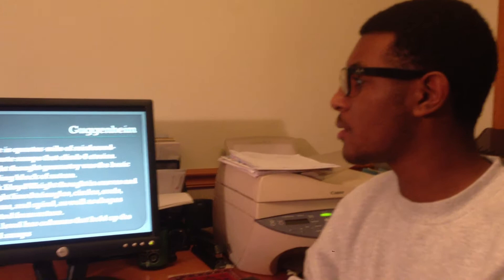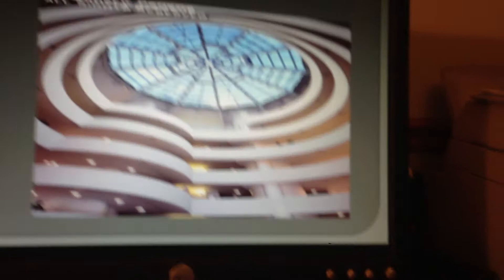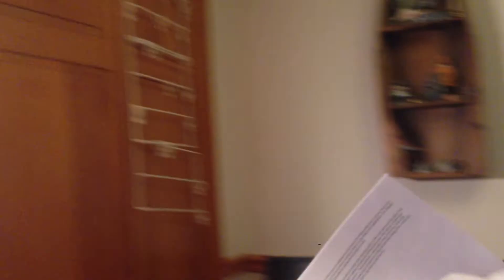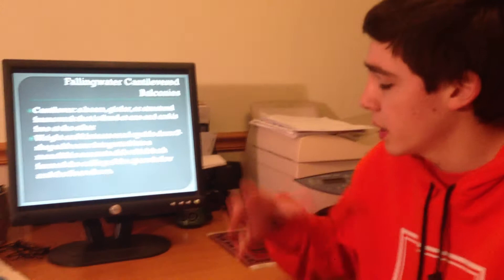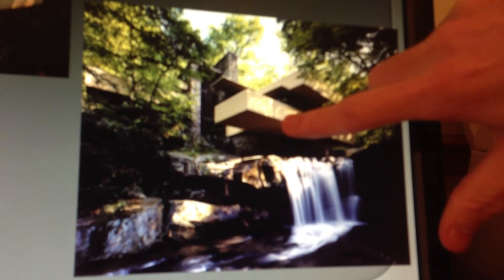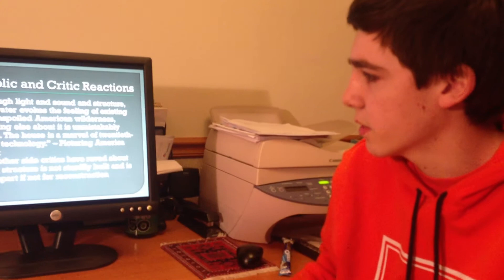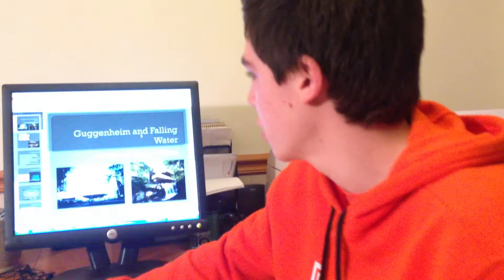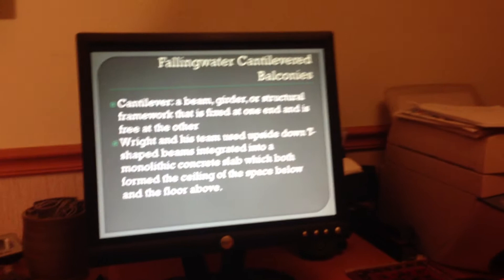LB TED Talk Guggenheim and Fallingwater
Unlocking the mysteries of how architectural pieces by Frank Lloyd Wright like Falling Water and the Guggenheim were constructed, designed, and maintained.

If you have ever wondered how something as wild, and interesting as Falling Water was constructed, designed, and maintained then I hope you enjoy this because you are about to find out.  In this talk we are going to explore Frank Lloyd Wright's Guggenheim Museum and Falling Water.  We will discuss how they were designed, how each piece was actually built, and what things were used to build these amazing structures.  We will take a look at the public and critic response around the world to these buildings.  We will see what these people thought about the building of these structures and whether or not they applauded them.  These structures truly are amazing and wonderful to learn about and we hope that you enjoy learning about them through our talk.